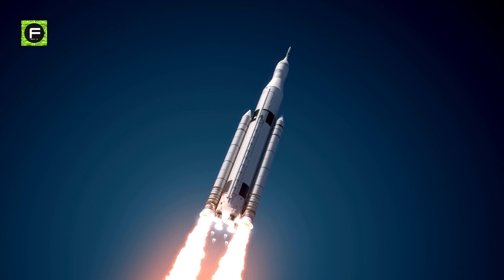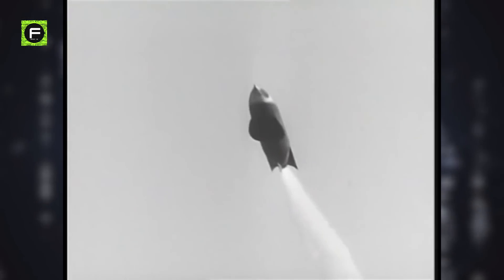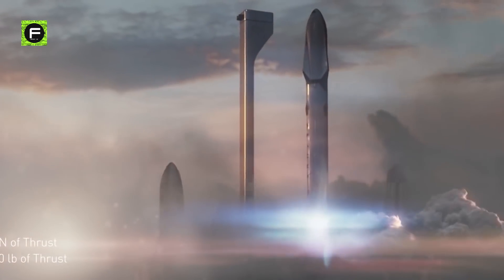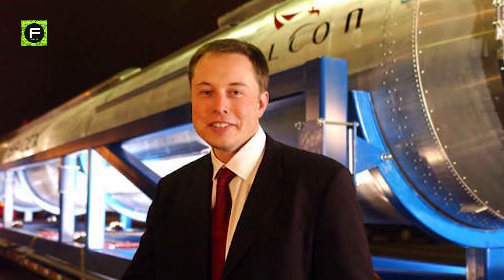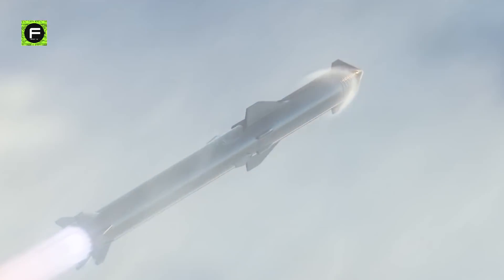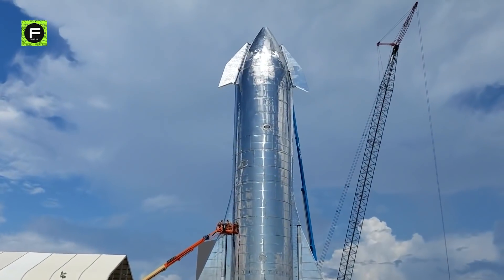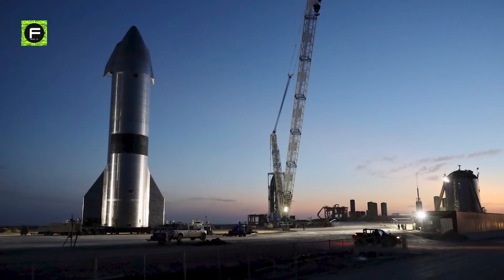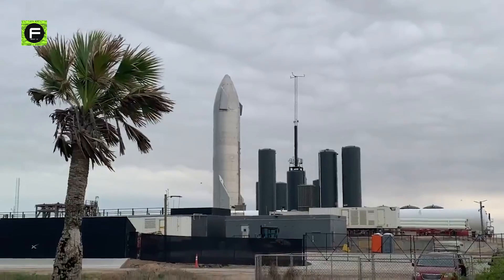Why Starship Looks So Ugly?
SpaceX’s Starship is breaking all records, but it is undeniably ugly in comparison to other rockets.
 So, why does Starship look ugly? And, was it designed to be unattractive on purpose?

SpaceX is developing the world's most powerful rocket, Starship, which is capable of carrying 100 people and 100 plus tons of cargo out of Earth orbit, allowing mankind to go to the Moon, Mars, and beyond.
Simply put, SpaceX develops its rocket to be extremely cheap and functional, and hence compromises on the looks.
And according to Musk the spacex  starship, when fully operational, will only cost around 2 million per launch.Let that sync in.
So, why are SpaceX rockets cheaper?
So you see, Musk's motto has been rocket reusability from the beginning of SpaceX.
In March 2017, SpaceX made history by successfully launching a reused Falcon 9 rocket booster into space.
However, SpaceX engineers eventually changed their minds and opted to build Starship out of stainless steel rather than carbon fiber.
Elon Musk estimated that a carbon fiber BFS (Big Falcon Ship - the Starship's former name) would cost $150 per kilogram to build, with a mass of between 80 and 100 tons after all the additional supports and heat shielding.
For reference, at up to 100,000 kg x $150 per kilogram, you're looking at, at least $15 million in carbon fiber costs alone, without including other critical components like engines, flight hardware, computers, software, and so on.
In fact, the actual mass of Starship SN8 (built of 304 stainless steel) was only approximately 100 tonnes, and Musk has already indicated that the 30X follow-up serial numbers may be as low as 85 tonnes upon launch.
Thus, in September of 2018, SpaceX concluded, “This is not going to work to build a rocket where we want to send 100 of them to Mars every two years.” And, that's where stainless steel comes into play.
Unlike carbon fiber, which costs $150 per kilogram, stainless steel costs $3 per kilogram.
That makes the cost of 100-tonne Starship only $300,000 in stainless steel.
When Elon Musk announced in December 2018 that SpaceX was ditching carbon fiber in exchange for stainless steel, he also revealed that they had already been working on a prototype test article for many weeks.
SpaceX believes that building a beautiful rocket is unnecessary as it will cost higher money for very little return.
Spacex believes in the function over form mantra- their Starships may not be best looking rockets, but they are extremely cost-efficient .